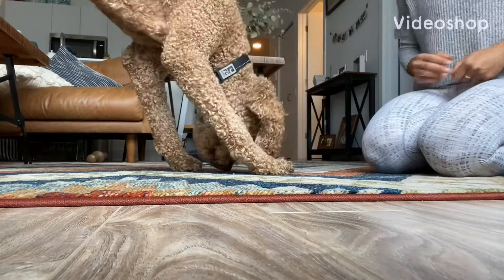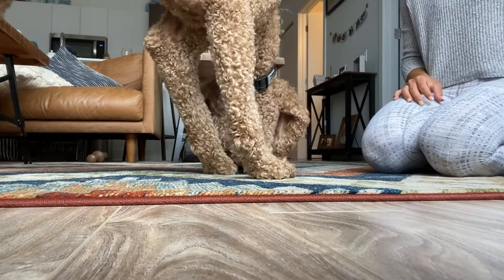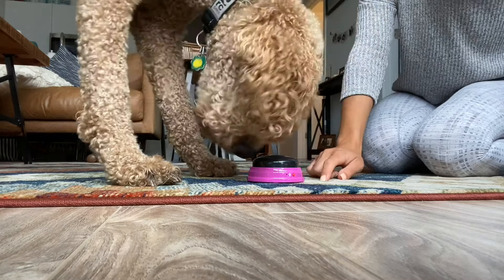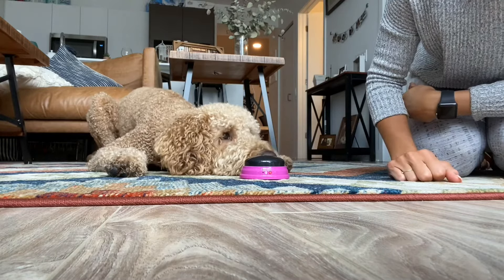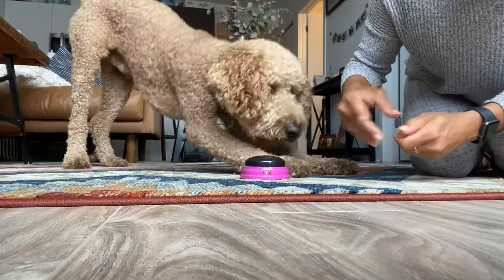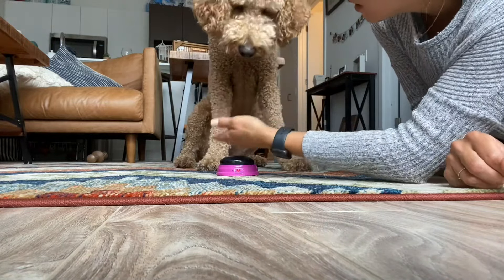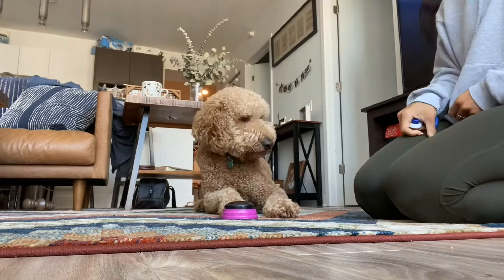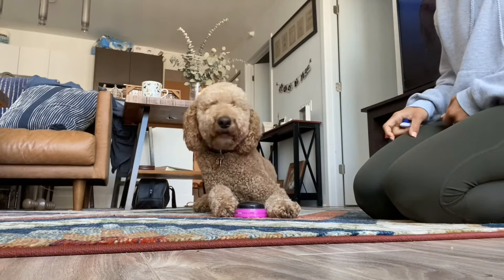Teach your dog to "TALK" using buttons | First Step: TEACH DOG TO PRESS BUTTON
Want to teach your dog to "Talk"?
Day 1: How to teach your dog to speak using buttons/ How to teach your dog to press the button

Speech-language pathologist, Christina Hunger, discovered that dogs could communicate to us through buttons. How brilliant!! I will be uploading videos in a step-by-step approach so you can follow along if wanting to teach your pup!

This video includes: How to introduce your dog to the button/how to create value of the button. How to start getting your dog to target the button and lift his/her paw to touch the button. How to start putting "touch" the button on cue.